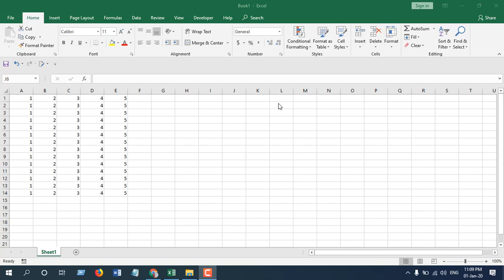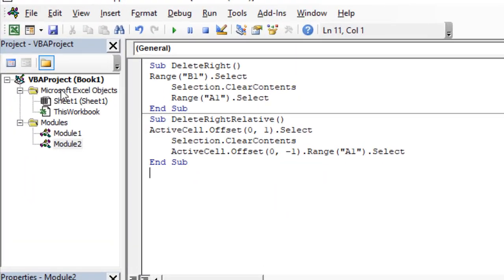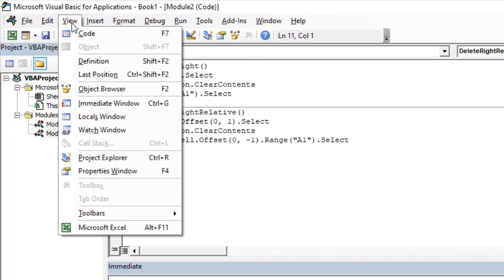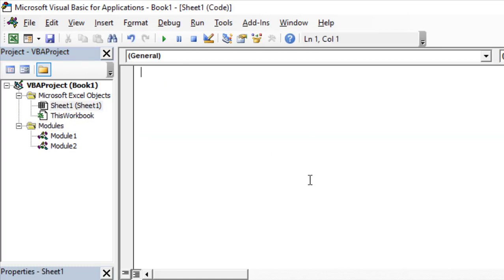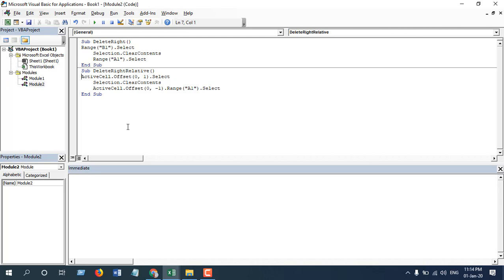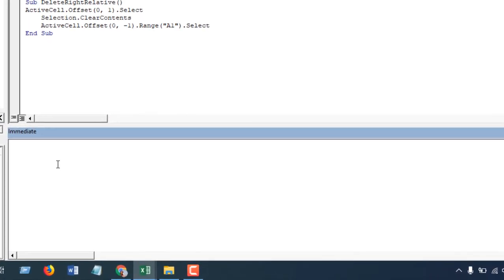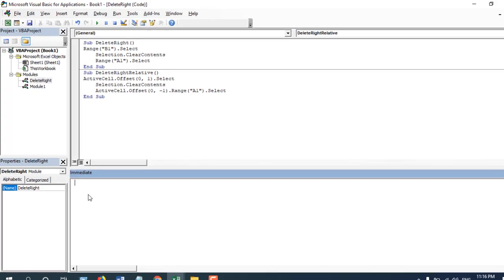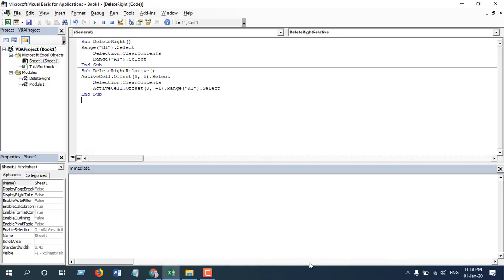The Visual Basic Editor - Excel VBA Programming Course: Lesson 8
In this lesson we're going to take a look at the Visual Basic Editor (VBE) which is the only editor where we can do VBA Programming in excel.

Welcome to Excel Vba Programming Course Lesson: 8.

I’m your trainer kazi and this is Excel 10 Tutorial. In this lesson we are going to understand basic of Visual Basic editor or VBE. We will understand the four most important features of VBE.
1. Project Explorer
2. Properties Explorer
3. Immediate Window
4. Code window